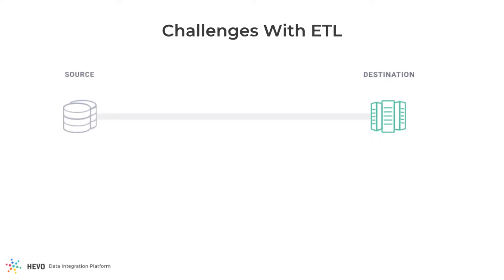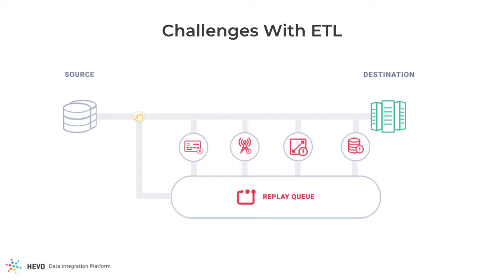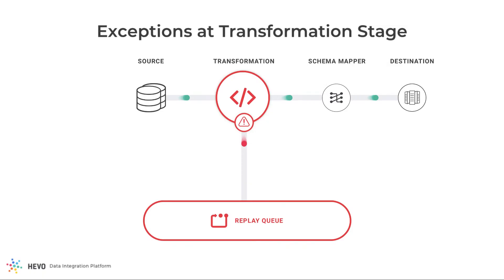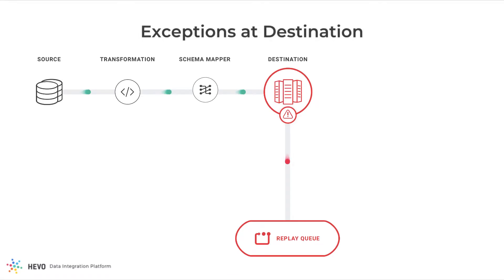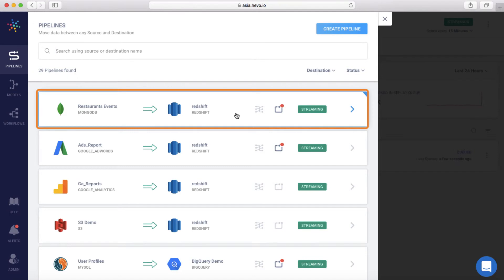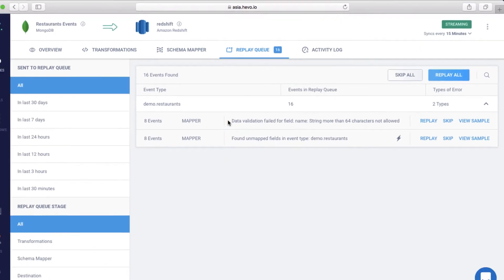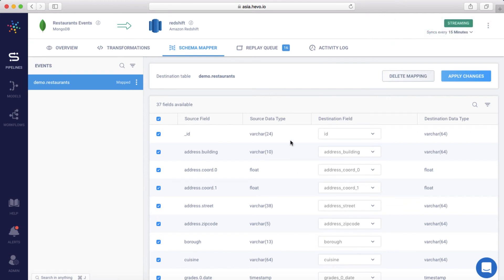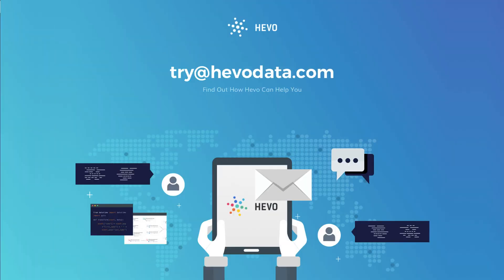Zero Data Loss on Hevo with Replay Queue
Watch this video to find out how Hevo ensures Zero Data Loss in Data Pipelines with it's Replay Queue.

This video talks about the lifecycle of an event and potential errors that can arise at each stage. The video also describes how Hevo eliminates the need to manually handle any errors by staging all the erroneous events that cannot be ingested into the destination in the Replay Queue. Hevo also notifies users in real time over Slack and email making it easy to handle the exceptions in realtime.

Users can then fix the errors and selectively reprocess just these event without affecting the flow of the rest of the data pipeline.

to build Data Pipelines that ensure Zero Data Loss.